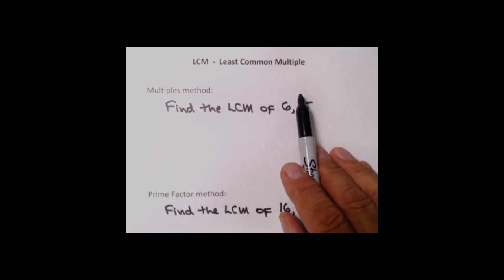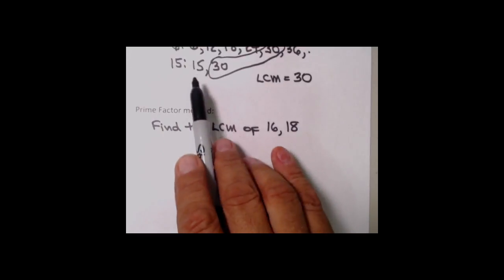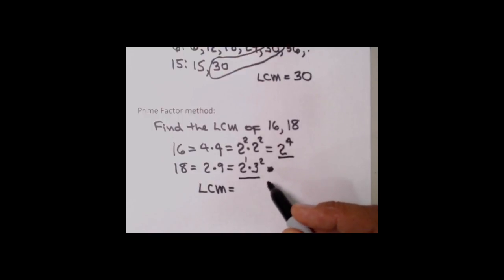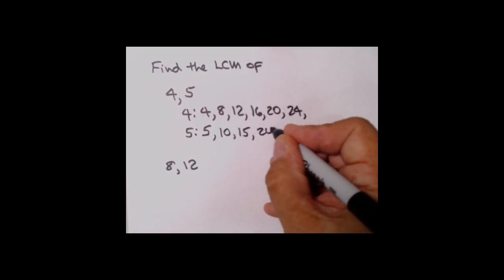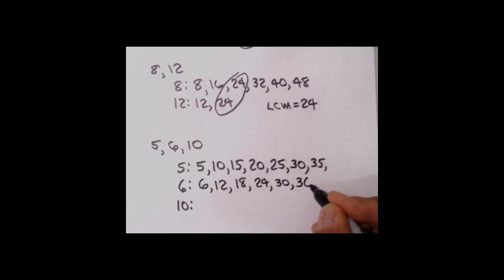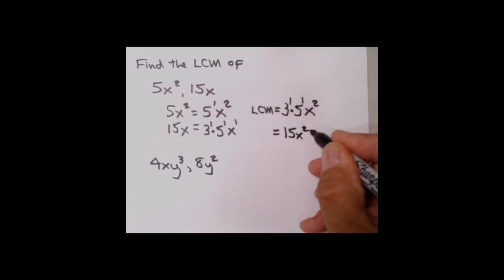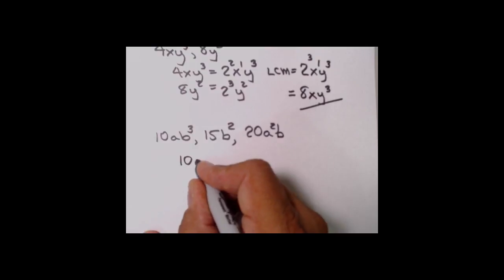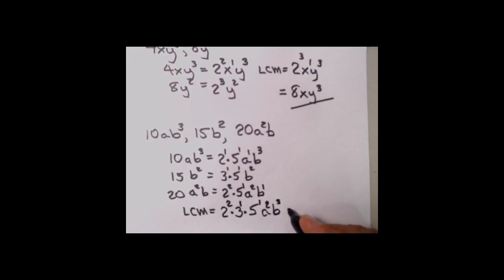53 Finding the LCM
Finding the LCM